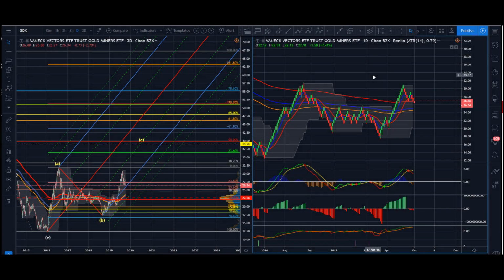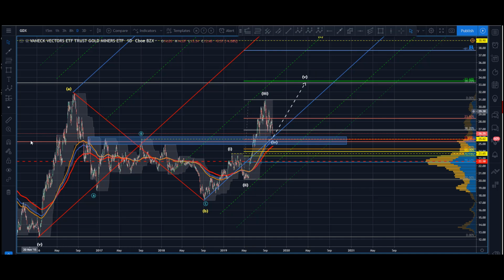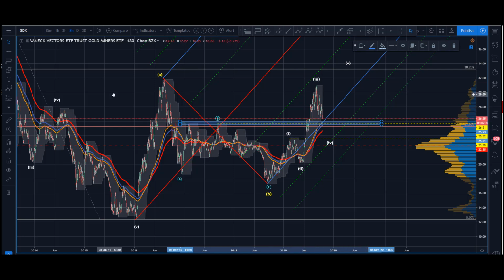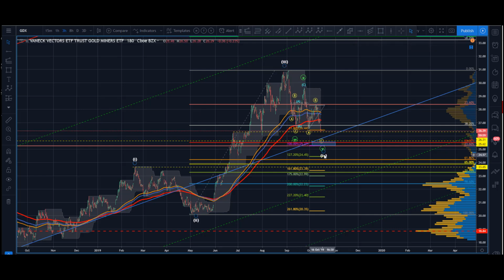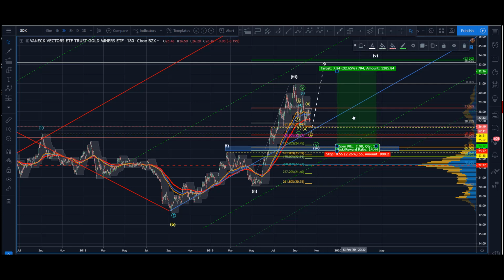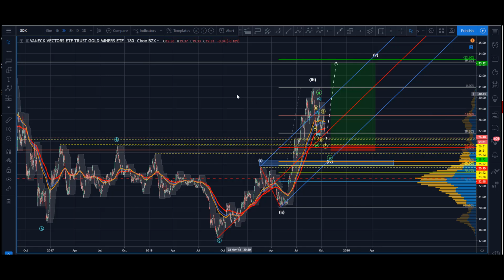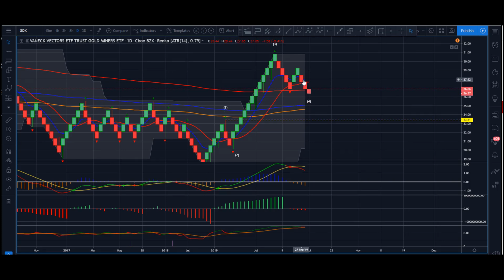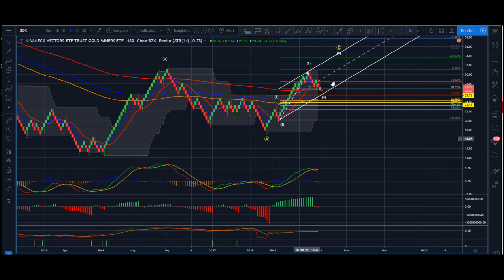Gold Miners ETF Technical Analysis (GDX) : Gold on Sale..? [10.15.2019]